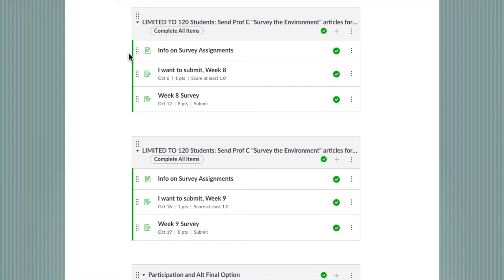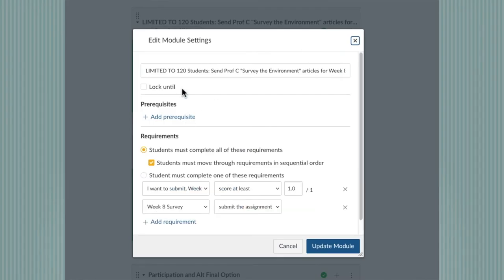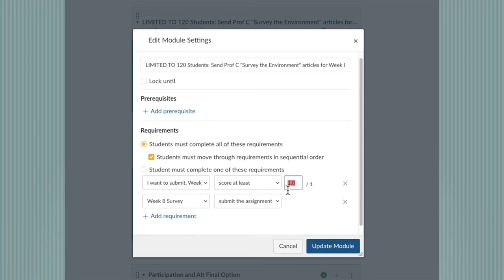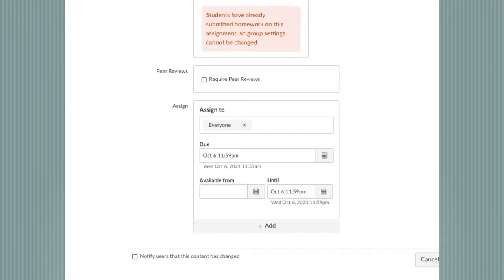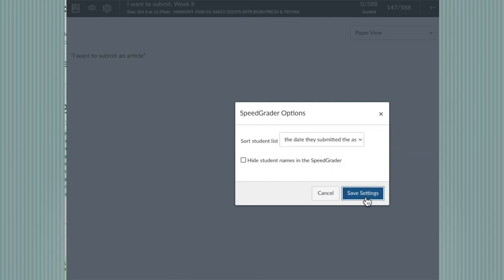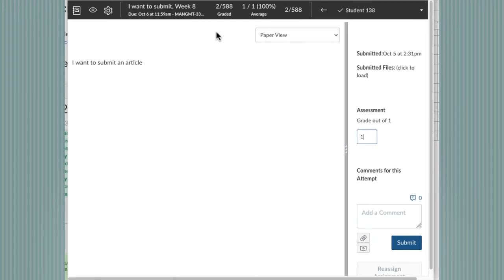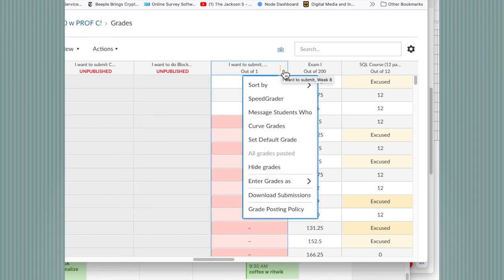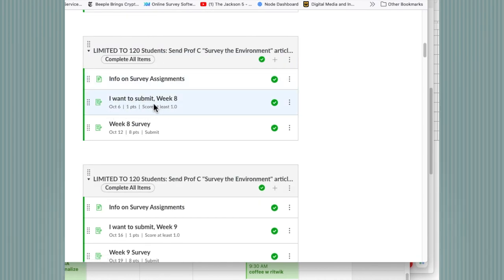How to create First-Come, First-Serve Assignments in Canvas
If you have a large class (500+) and want to only have 100 students submit an assignment (I explain why in the video), then this is how you do it! Let me know if you have any better ways to do this.